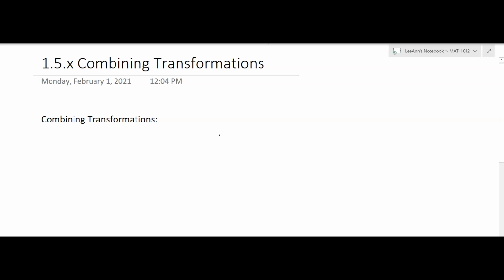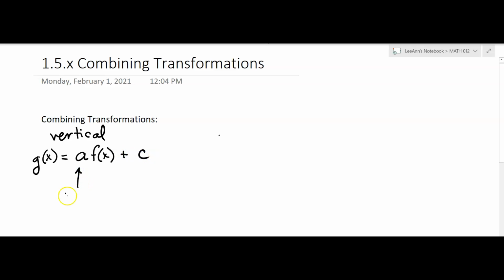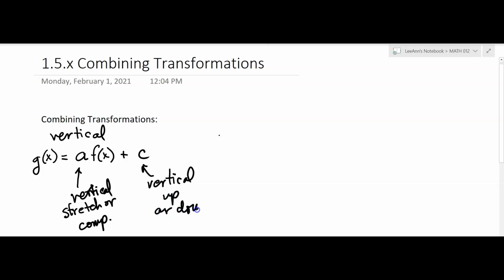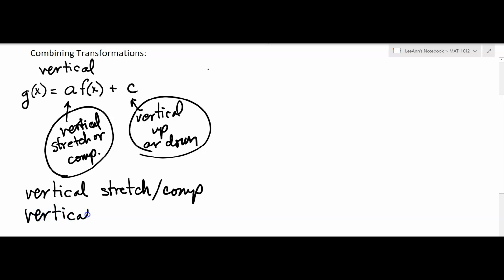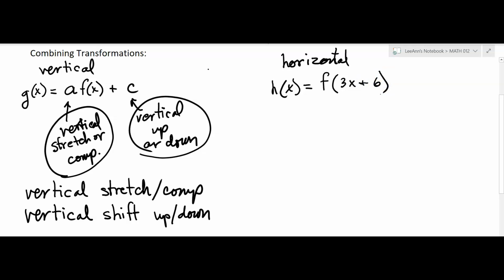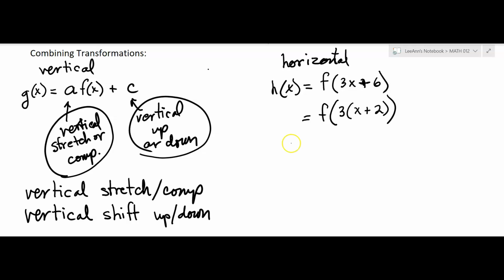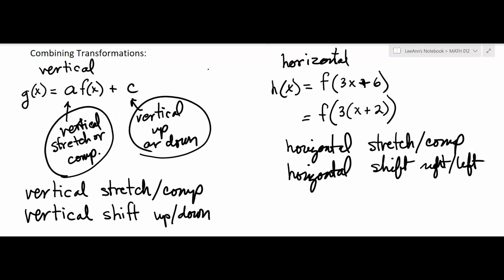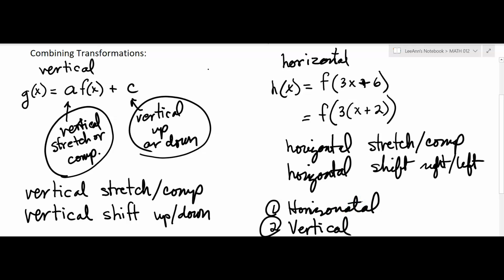1.5.x Combining Transformations